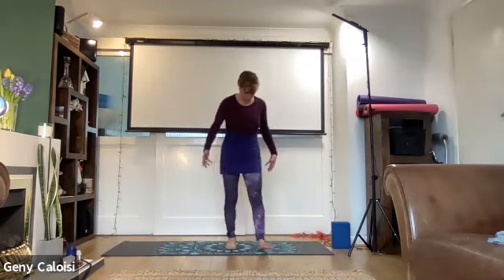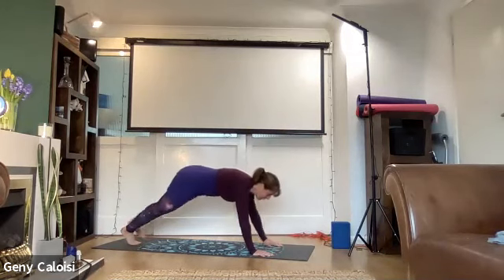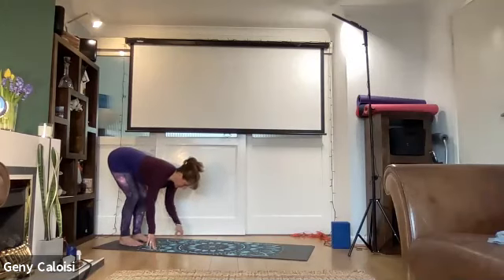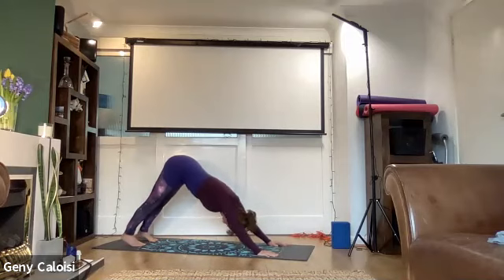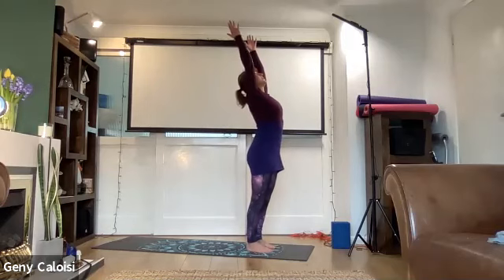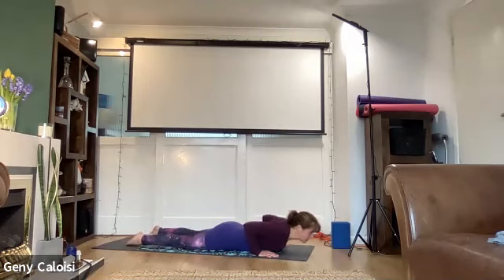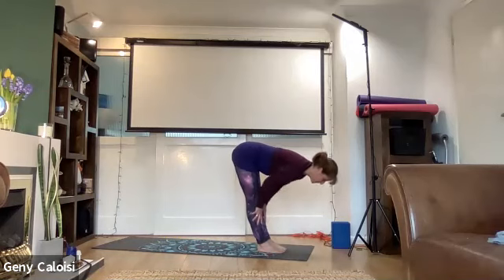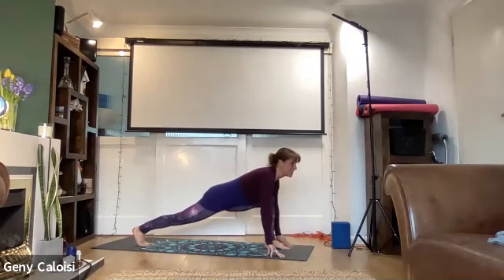Spring Equinox Yoga Challenge - Sun salutation A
At the start of many yoga classes, you will do a few rounds of Sun Salutations. Do you know what this is?

Sun Salutations are a sequence of movements, or Yoga Asanas, that are done together to warm up the whole body.

There is not just one Sun Salutation. There are many!

Most probably you will encounter Sun Salutation A and B. But there are also Moon Salutations and a myriad of variations on the Sun Salutes.

During the Summer and Winter Solstices, we aim at practising 108 Sun Salutations. For the Equinoxes we mix Sun and Moon Salutations and we focus on balancing between the two. There will not be 108 but we'll do a few.

In Sanskrit, Sun Salutations are referred to as “Surya Namaskar”. It's a lovely way to greet the new day, but it can be practice thought out the day.

Sun Salutations can be physically challenging, for this reason, is a good idea to practice daily. They are an excellent cardiovascular workout and all-round exercise.

Here is a Sun Salutation A practice, try it out!

Not all exercises presented in this channel are suitable for everyone and are in no way a substitute for medical counselling.

The yoga in this channel could result in injury if done unsupervised and/or carelessly. Any user of this exercises program assumes the risk of injury and the creators, producers and distributors of this program disclaim any liabilities in connection with the exercise program and advice herein.

If you are new to Yoga and/or to Geny, we recommend that you watch this video from beginning to end before you practice.
Rest when you are tired an.
Be patient, pace yourself.
Breathe.